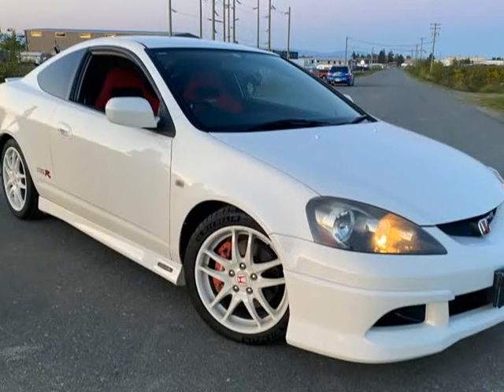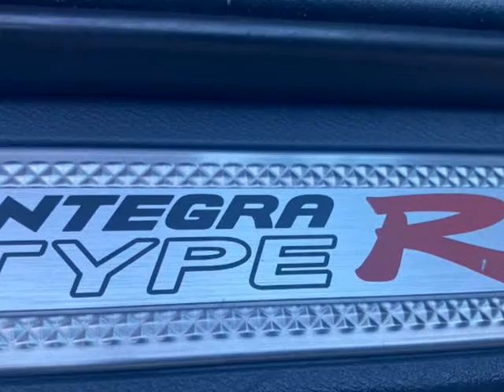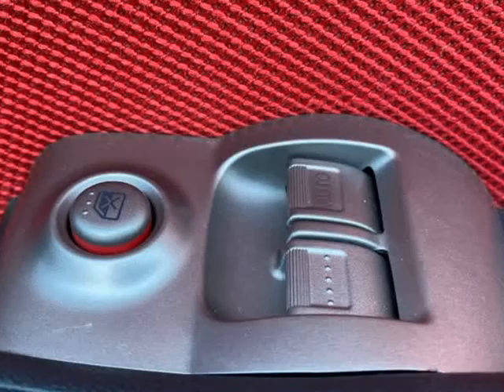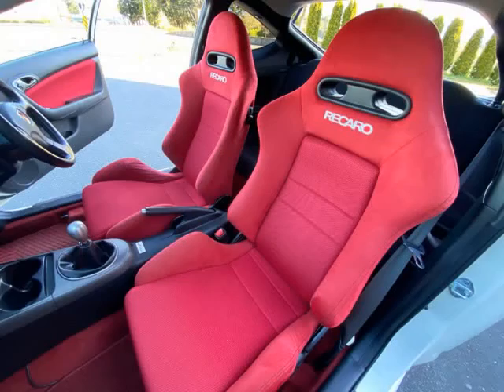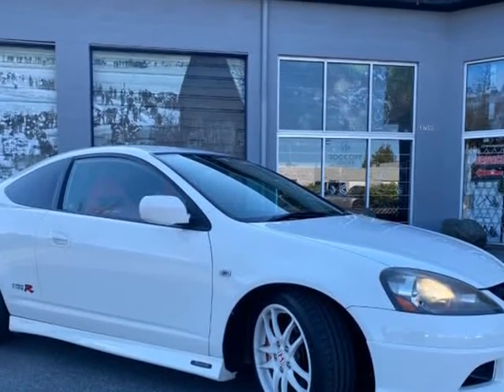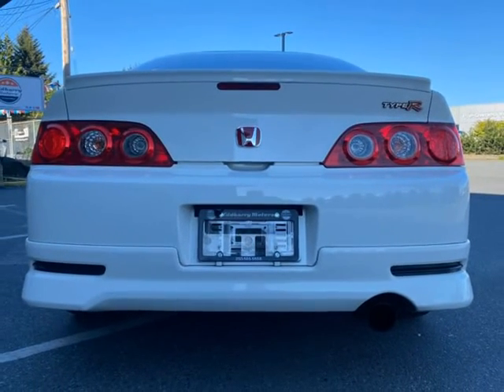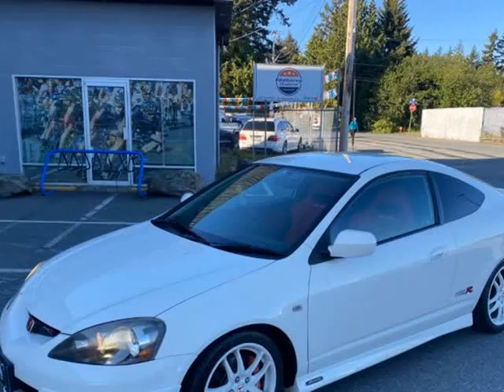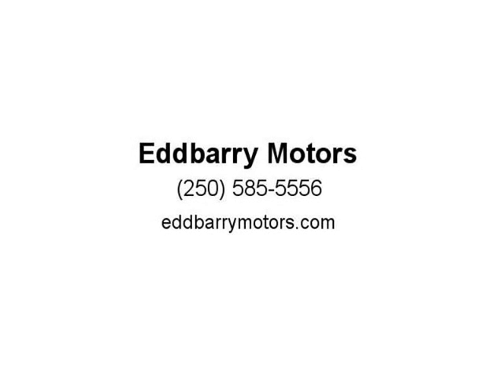2004 Honda Integra Type R JDM Low KM (Nanaimo, British Columbia)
Eddbarry Motors
2789 106th Street
Nanaimo